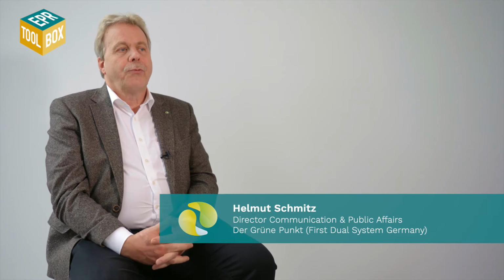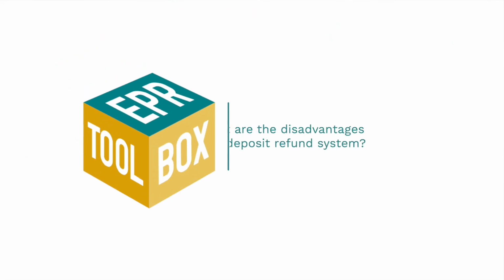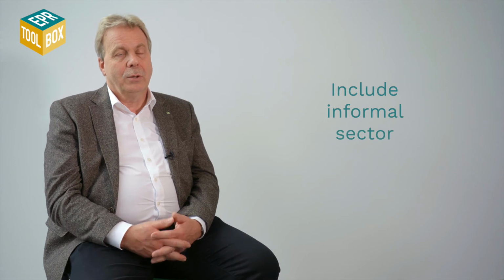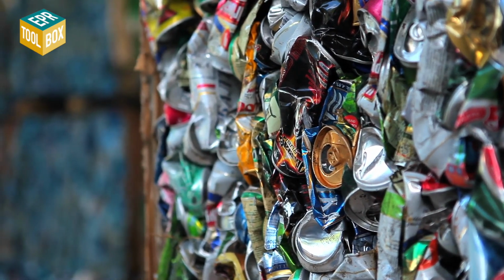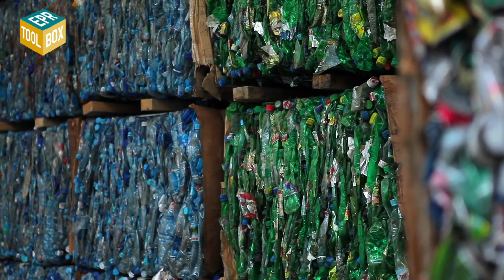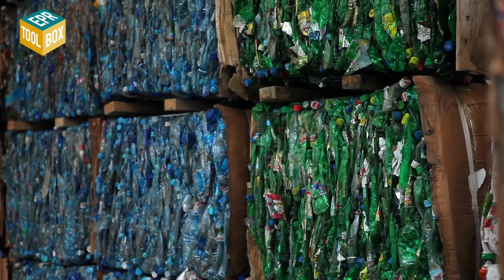PREVENT Waste Alliance | Video series: EPR Explained! (10.1) Deposit refund systems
This video series is part of the PREVENT Waste Alliance EPR Toolbox Know-how to enable Extended Producer Responsibility for packaging, available This video focusses on the lecture 10 Setting up deposit refund systems.

A production by the Deutsche Gesellschaft für Internationale Zusammenarbeit (GIZ) GmbH (on behalf of the Federal Ministry for Economic Cooperation and Development).